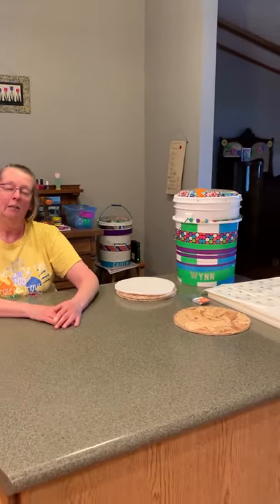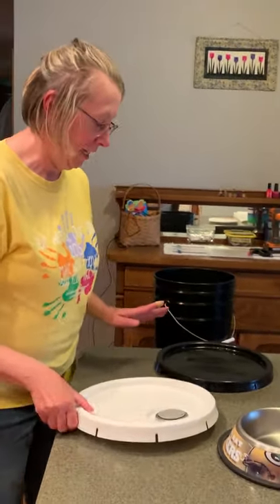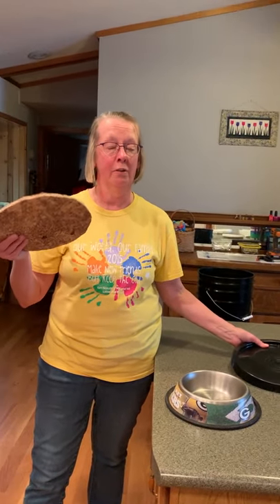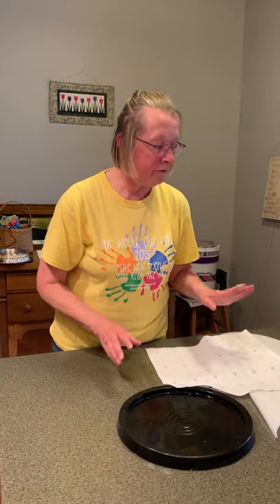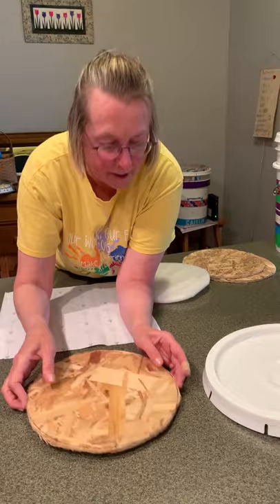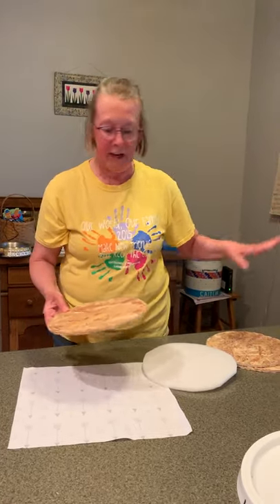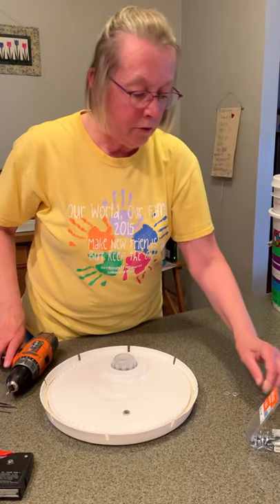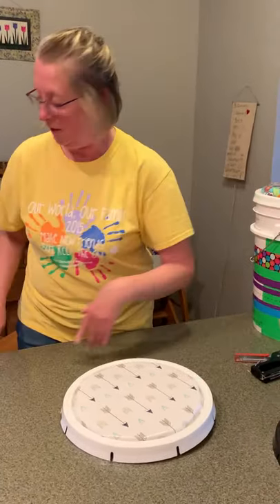Bucket Sit Upons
Sit upon bucket seats are perfect for taking along on camping trips. Learn how to make a Girl Scout sit upon with a 5-gallon bucket and some other basic supplies.